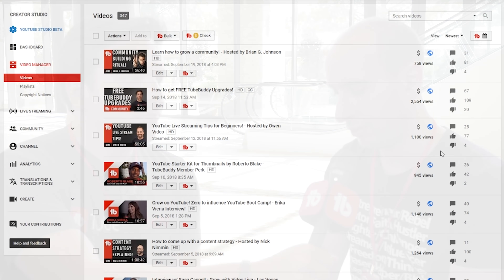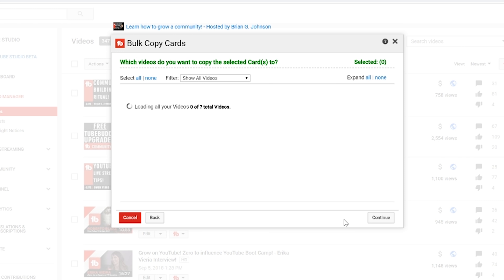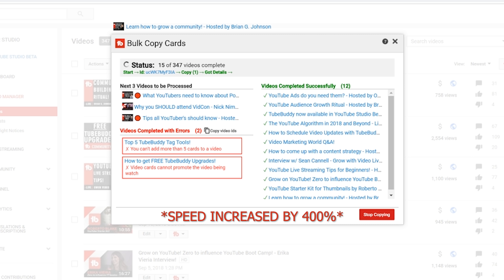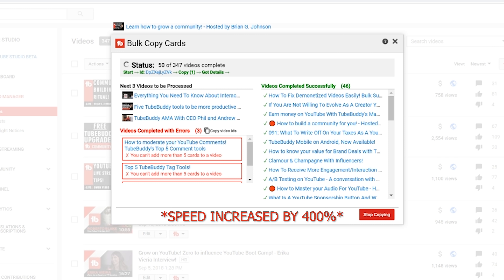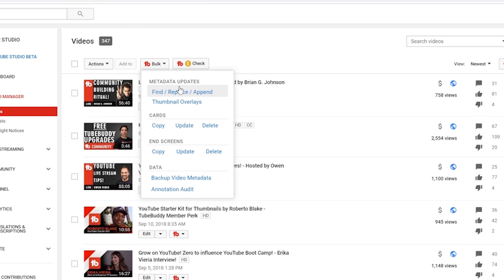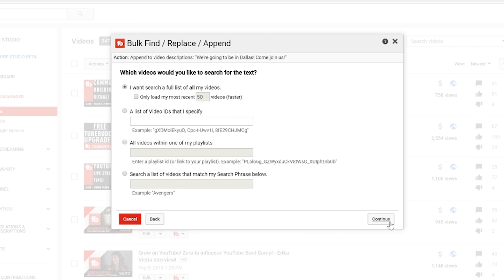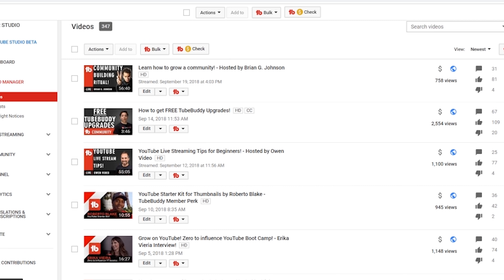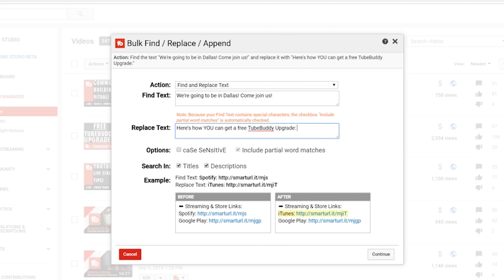Bulk YouTube Tools - TubeBuddy Bulk Processing with Evan Carmichael!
Bulk YouTube tools help productivity! TubeBuddy's bulk processing tool is great, and Evan Carmichael says why YOU should be using Tubebuddy bulk processing. Doing things one by one on YouTube can take time, save time by bulk processing!

Today

Today